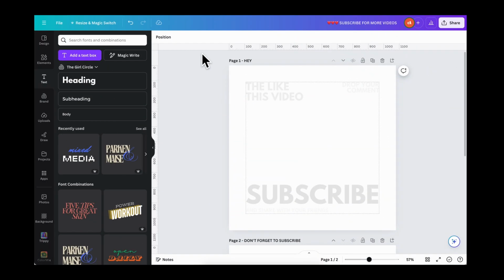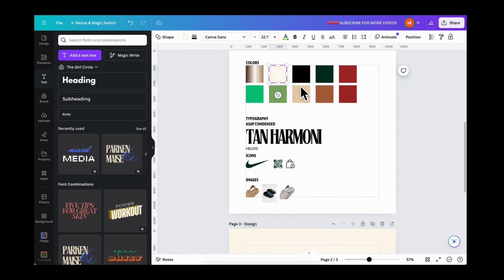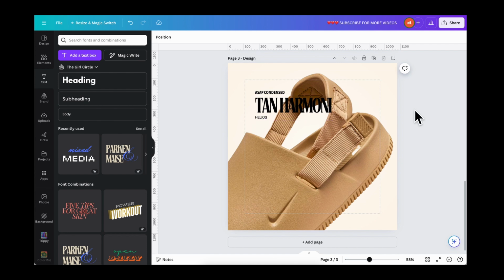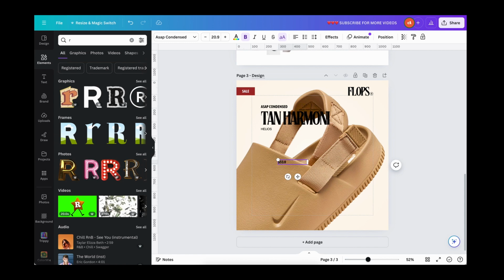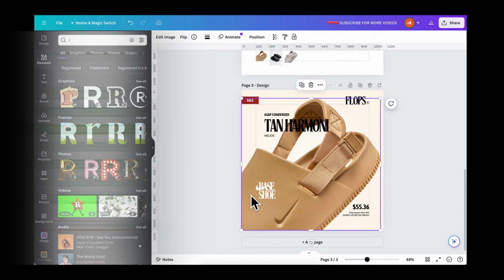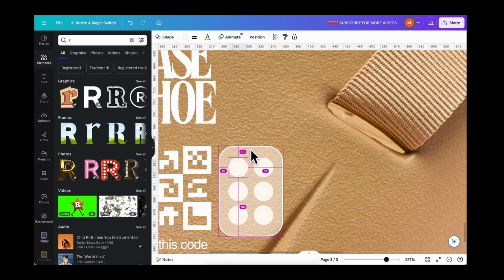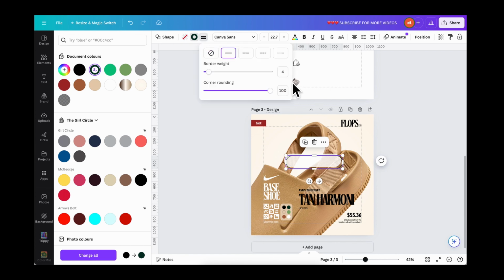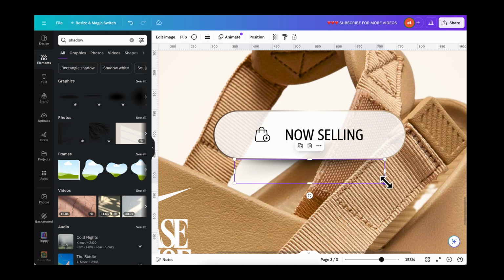See How I Design Converting Ad Graphics Using Canva | 2024 Canva Tutorial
In this video and tutorial, I share everything you need to know about how to create a design you can use for your ads on Instagram and Facebook using Canva

Try Canva Pro for 30 days through this and enjoy all of Canva's pro features, photos, elements and videos.

Hey! My name is Onuoha UI.
I am a Verified Canva Expert™ and I am here to teach you everything you need to know about Canva, how to use it to design beautiful graphics for your business, and howtomakemoneywithcanva

I dab!

Tags.